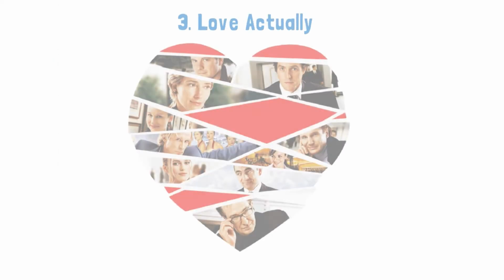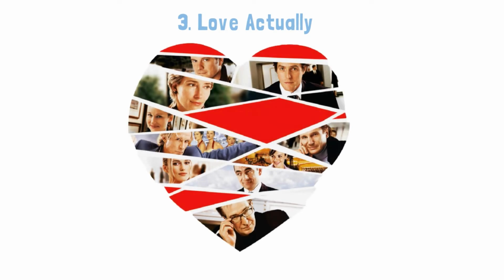5 Fun Movies to Learn English Fast! 🎬 (Watch & Improve)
Want to learn English while having fun? 🎥
Movies are one of the best ways to learn English naturally.

In this video, you’ll discover 5 popular movies that help you:
✔️ Hear real native English
✔️ Learn vocabulary in context
✔️ Improve pronunciation
✔️ Understand English culture

🎬 Movies included: (add if shown in the video)
Let’s learn English the fun way!